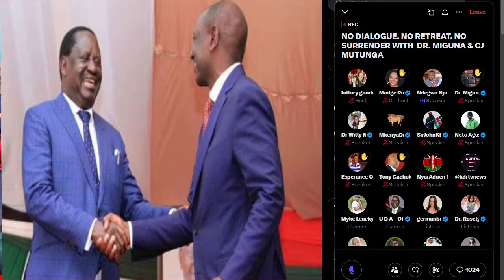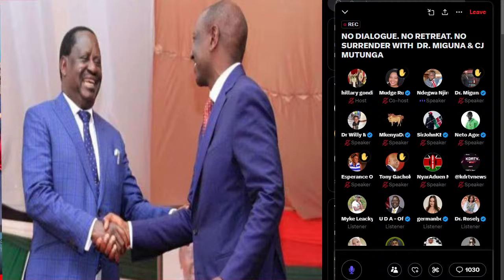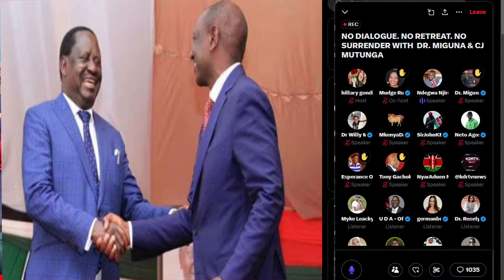Ruto MUST Go!Lawyer Ndegwa Njiru Speaks to GenZ!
Mutembei TV is the leading channel in Kenya and Africa in general dealing in news around Kenya and outside the country.We do politics as well as local news.You will get the latest news as they happen.Our idea is to Educate, inform and entertain you guys.In case you want to contact us for any event that you want covered kindly send us an email for subscribing and feel at home.